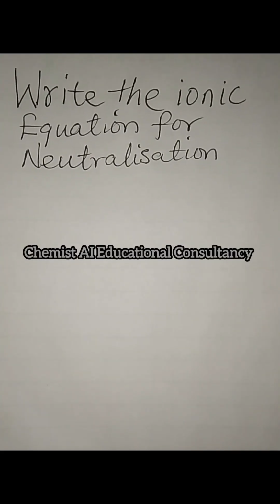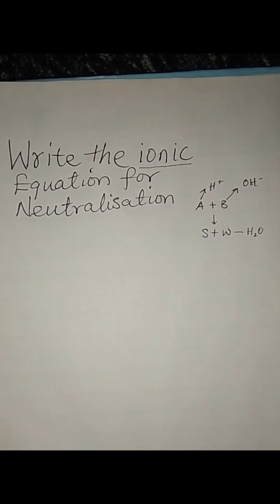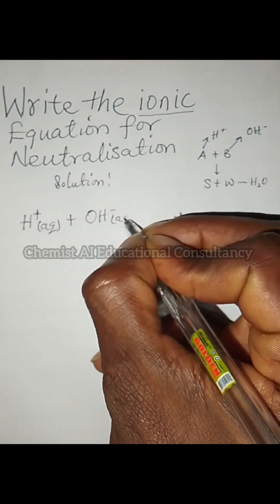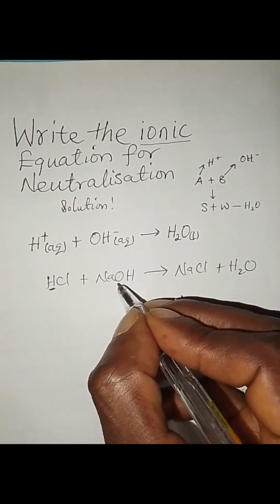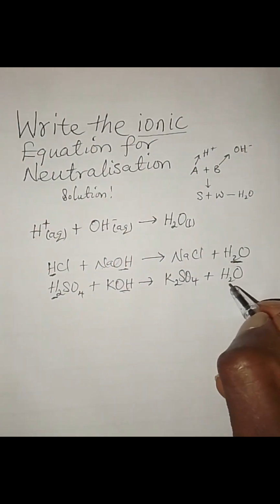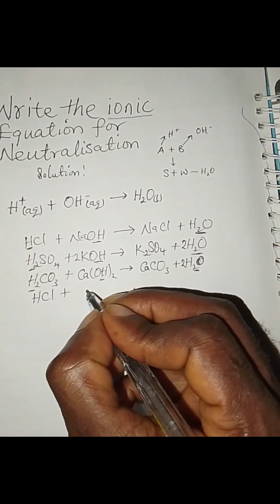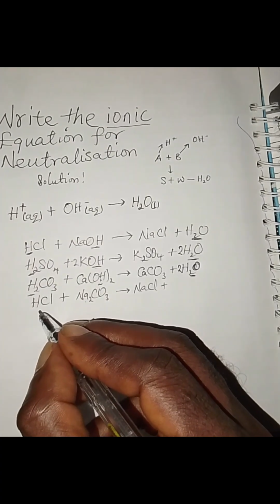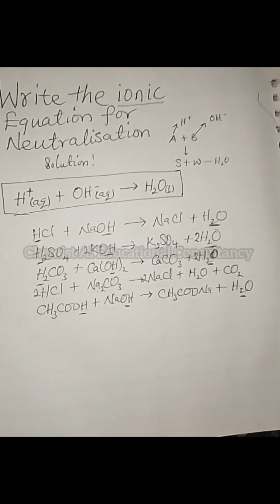HOW TO WRITE THE IONIC EQUATION FOR NEUTRALISATION